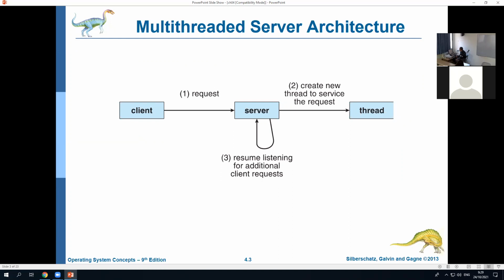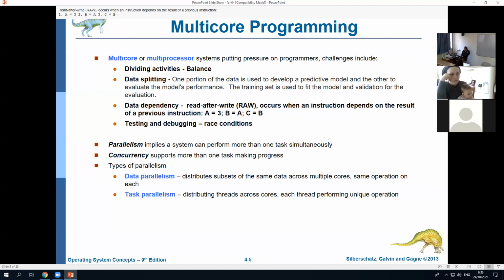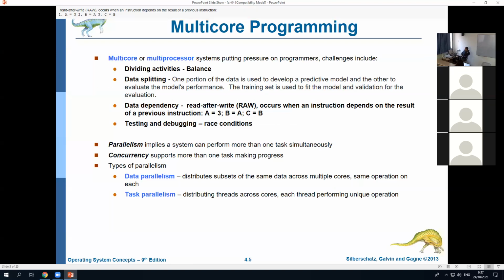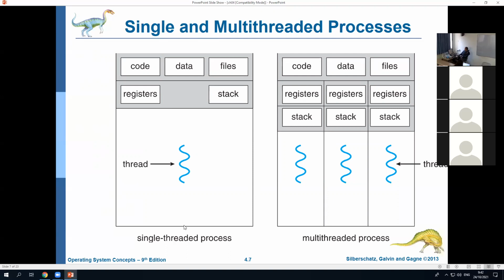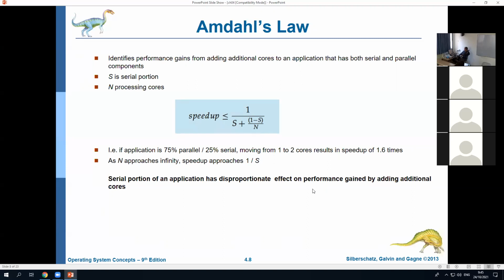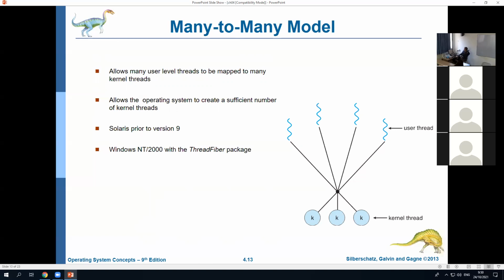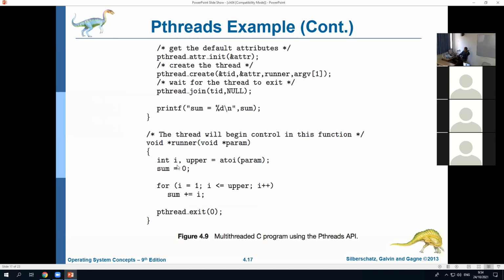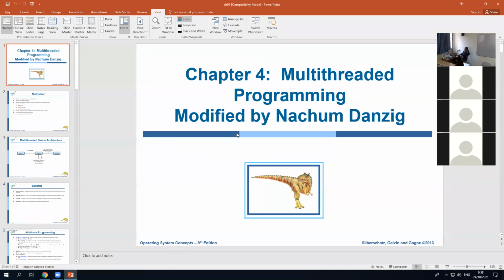OS Chapt 4